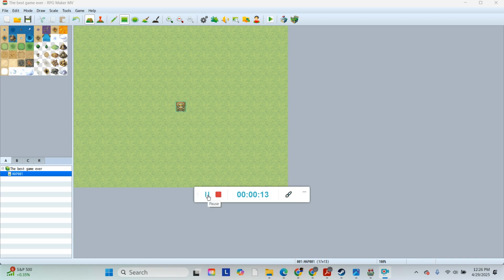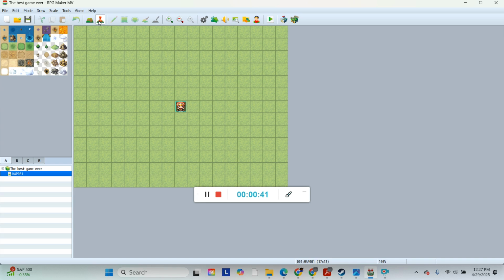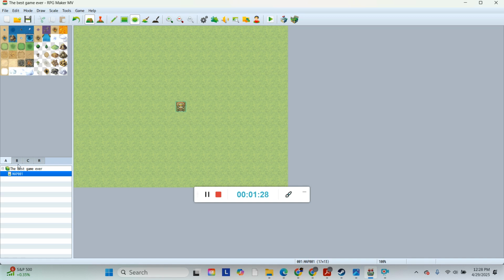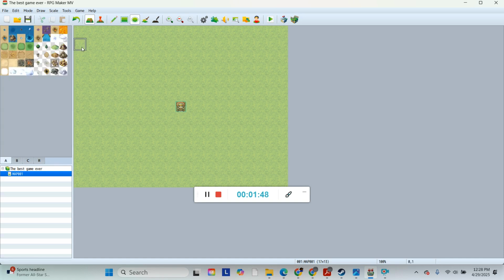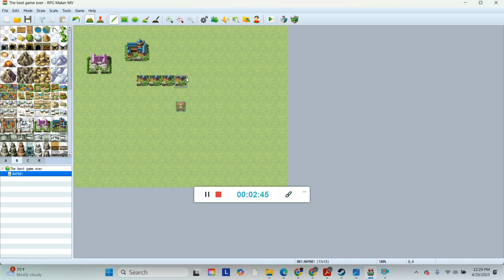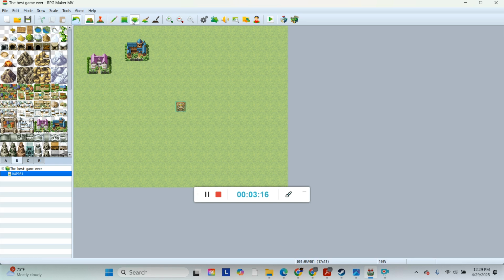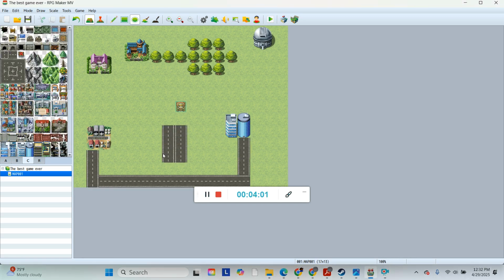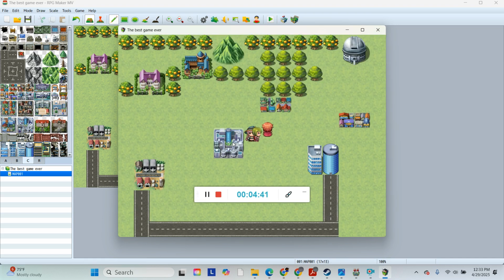FINAL TUTORIAL ANJEL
TUTORIAL TO ADD ASSETS AND MAKE MAPS IN RPG MAKER.